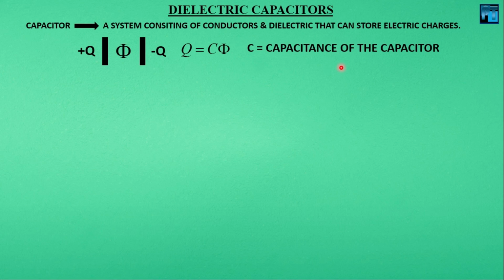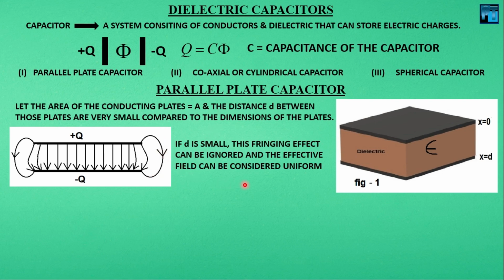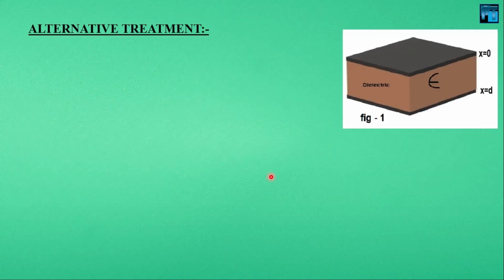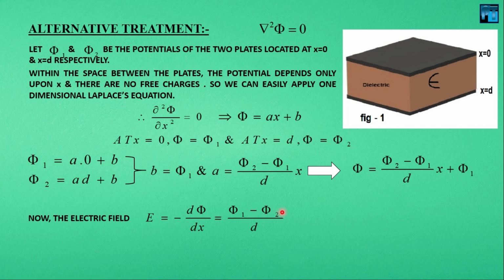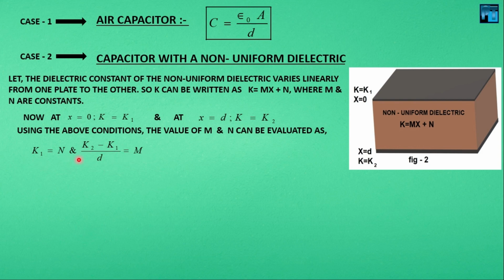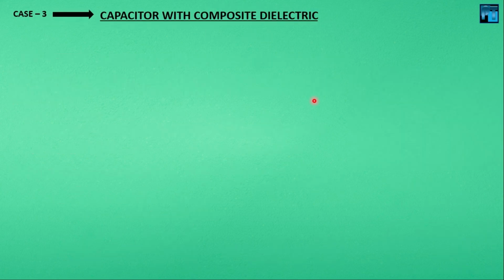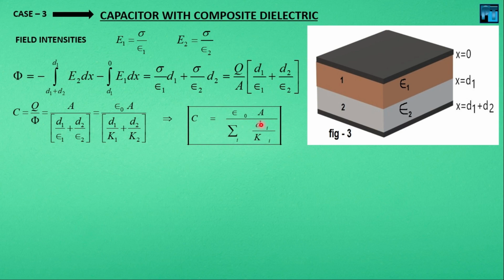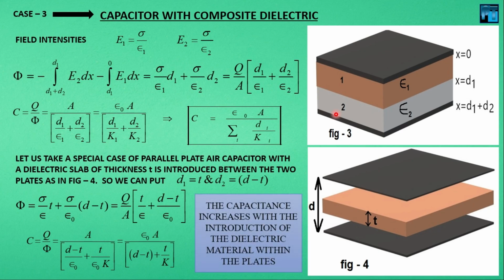HOW TO DETERMINE CAPACITANCE OF DIELECTRIC CAPACITORS (PART -1) | PARALLEL PLATE CAPACITORS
IN THIS VIDEO WE SHALL DISCUSS HOW TO DETERMINE CAPACITANCE OF DIELECTRIC CAPACITORS. THIS VIDEO IS ABOUT PARALLEL PLATE CAPACVITORS. THIS IS THE PART 1 OF THE TOPIC. HERE I SHALL EXPLAIN ABOUT  DIFFERENT TYPES OF PARALLEL PLATE CAPACITORS.